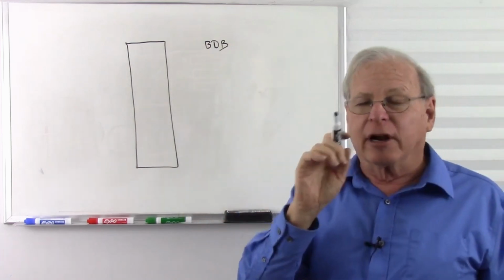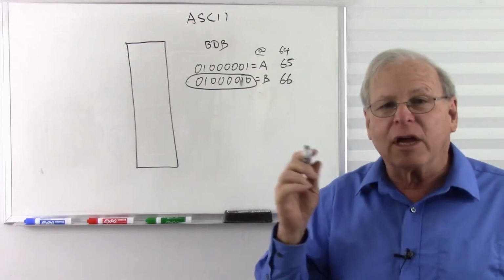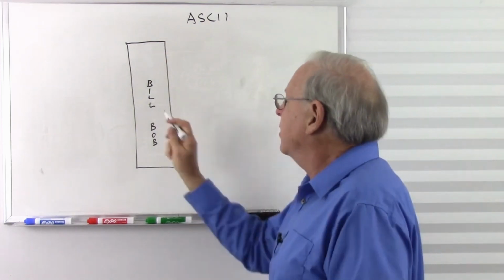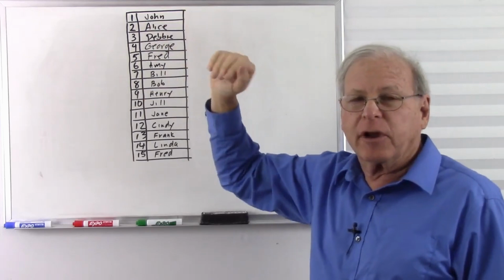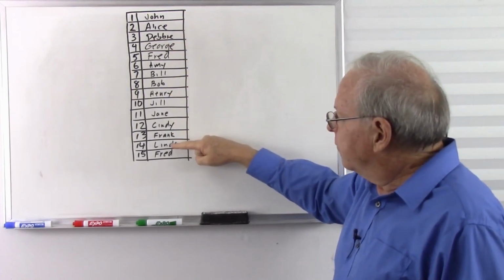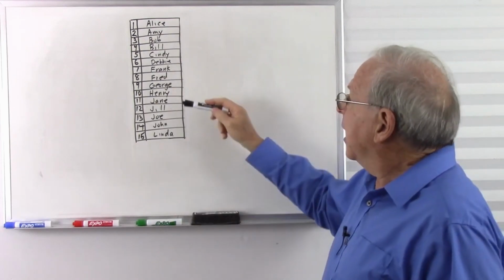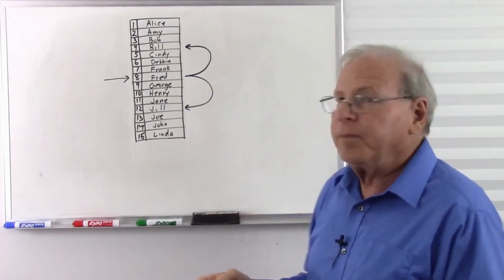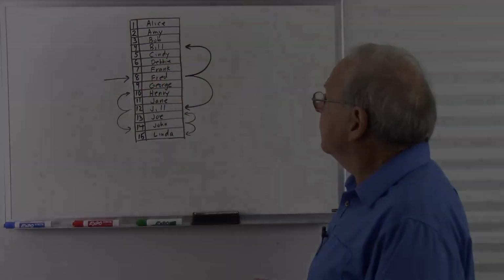Data Structures - B Trees - Part 1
A B-Tree is a derivative of the divide-and-conquer search.